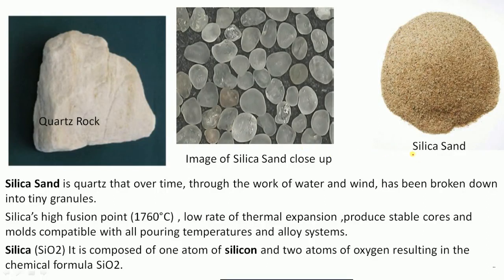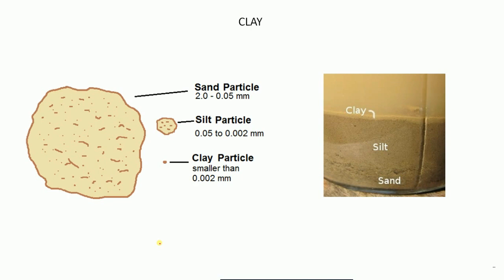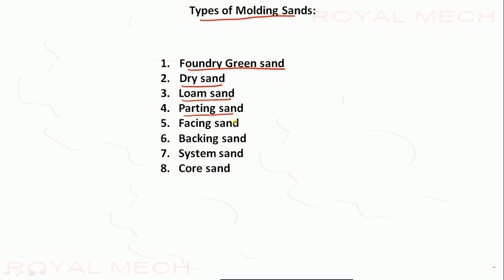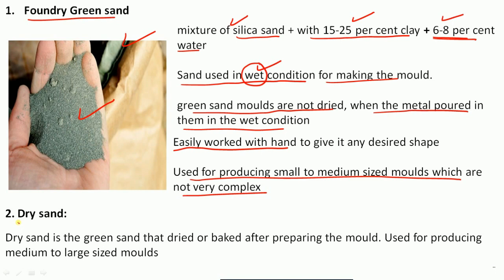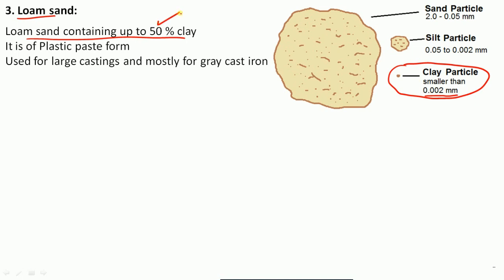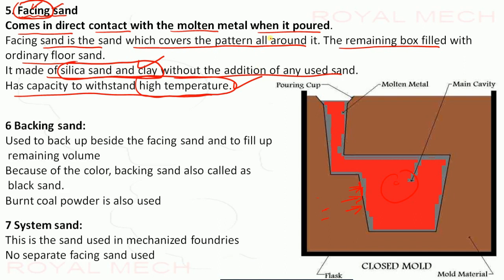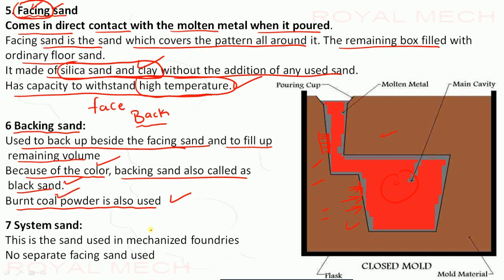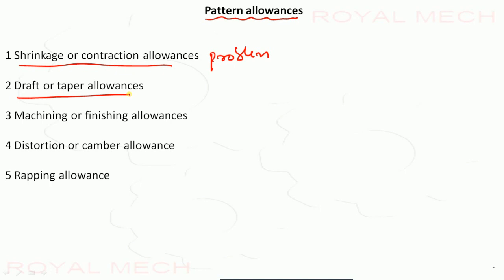Types of Molding (moulding ) sands || Manufacturing and Production Engineering Casting Lecture 2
In this videos we are going to study Casting , Types of Molding sands ,Cope Drag  , Sand casting terminology etc ...video series completes the whole Metal casting
Casting terms
Molding material and properties
Silica Sand , CLAY
Types of Molding Sands
1.   Foundry Green sand
2.   Dry sand
3.   Loam sand
4.   Parting sand
5.   Facing sand
6.   Backing sand
7.   System sand
8.   Core sand

Pattern
Pattern allowance
Types of pattern
Various types  of casting processes
Melting furnace types
Gating systems
Casting defects

For mechanical engineering competitive exam preparation the content of this channel is main focused .